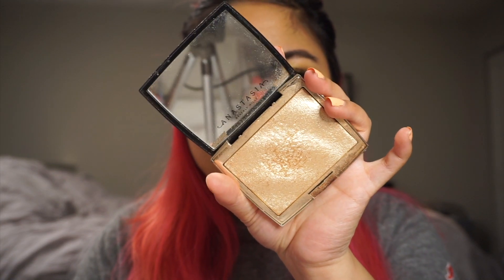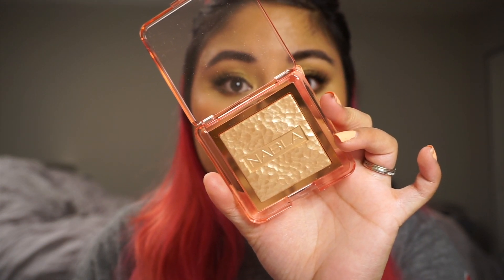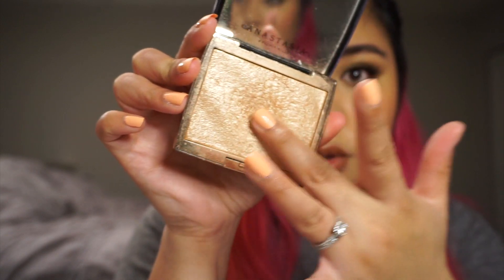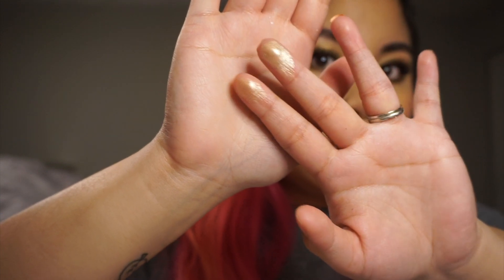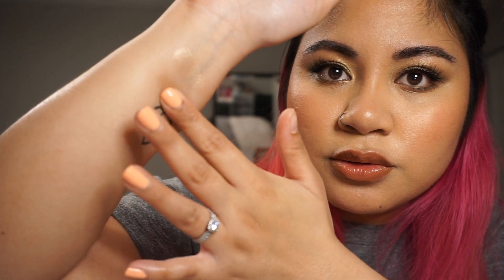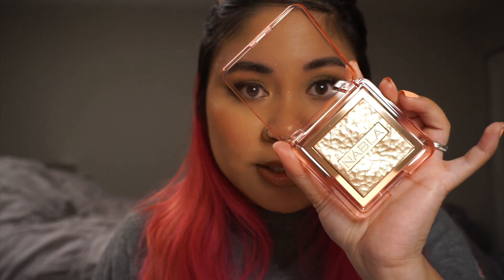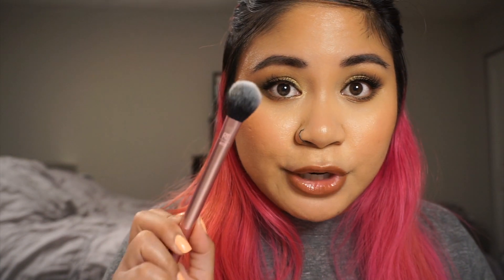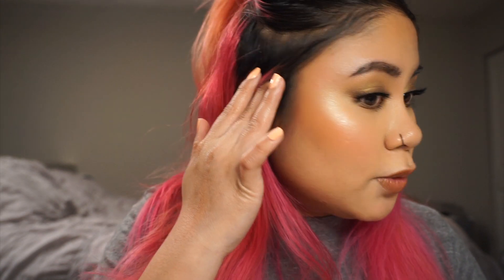Is it a Dupe?: Amrezy Highlight v Nabla Skin Glazing | Victoria Briana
Hi Everyone! I hope that you enjoy my first ever "Is it a Dupe?" Video!

I have exciting news! I've entered the Orbiiit Beautyx2 Make Up and Beauty Challenge. Please click the link below to vote for me and SHARE with all of your friends to get the word out! I would be so honored to move on to the next round!

Products Mentioned:
-Anastasia Beverly Hills x Amrezy Highlighter (Limited Edition- no longer available. $28)
-Nabla Cosmetics Skin Glazing Highlighter "Amnesia" ($24)

-NYX Cosmetics Born To Glow Foundation "09 Medium Olive"
-E.L.F. Cosmetics Hydrating Camo Concealer
-Charlotte Tilbury Flawless Finish Powder
-Physicians Formula "Deep" Butter Bronzer
-Charlotte Tilbury "The Rebel" Eyeshadow Palette"
-Milk Makeup Kush Mascara
-House of Lashes Clear Lash Glue
-Lime Crime Wet Cherry Lip Gloss "Bitter Cherry"